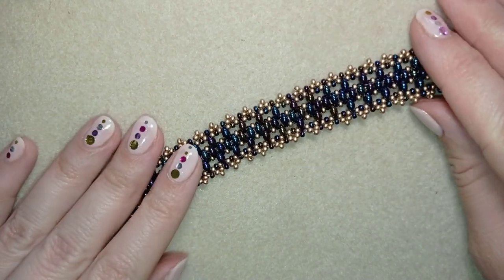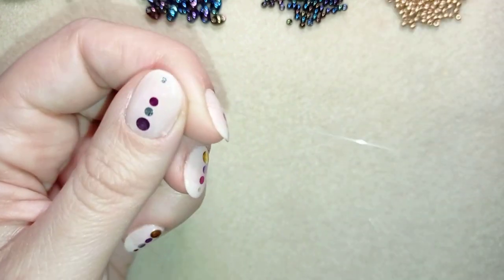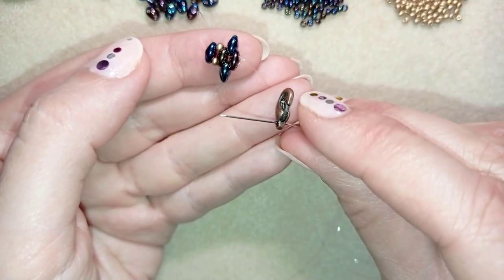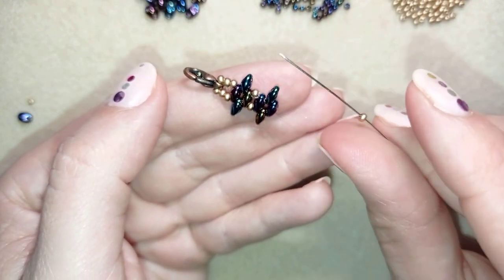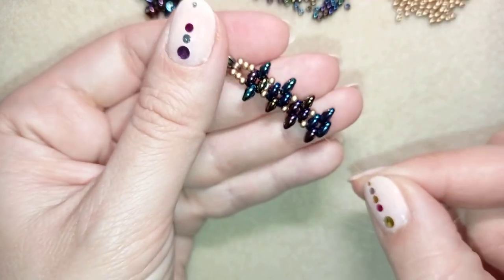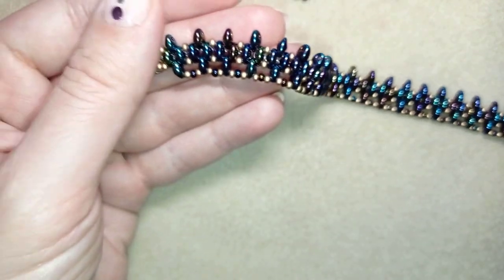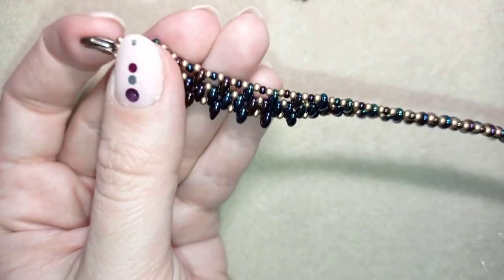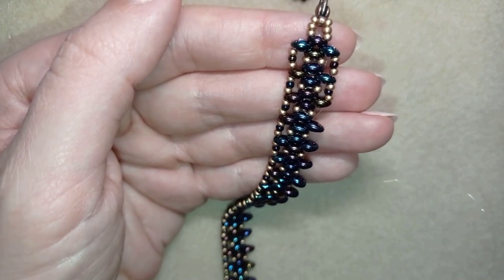Superduo Chameleon Bracelet - Tutorial || DIY Bracelet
Easy step by step instructions for Superduo Chameleon Bracelet .
1) 11/0 seed beads -golden and chameleon color
2) 2-hole superduo or twin beads - chameleon color
3) a clasp and a jump ring - old gold color
4) thread of your choice -  I use Monofilament - 0.006in=0.15mm
5) size 10  beading needle
6) scissors
7) pliers (not obligatory)